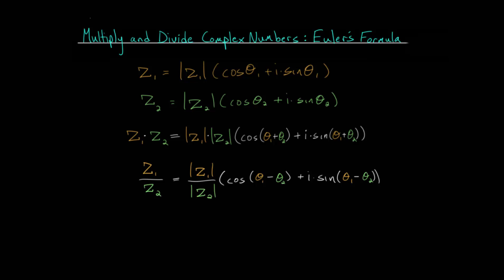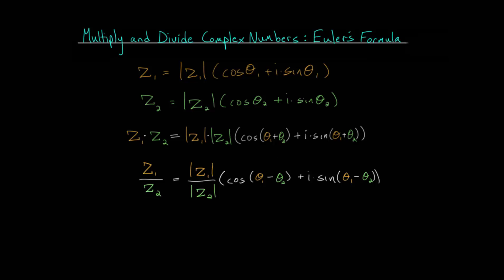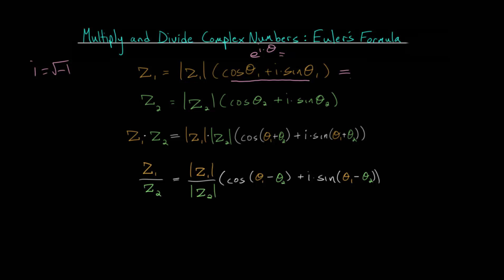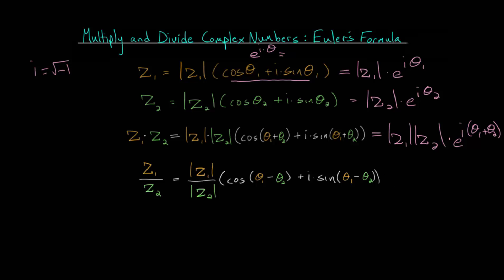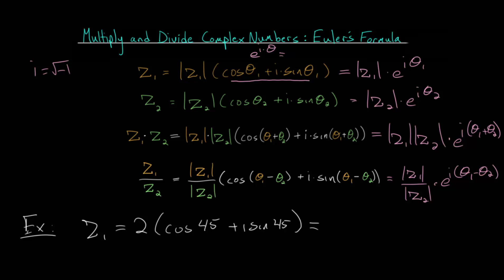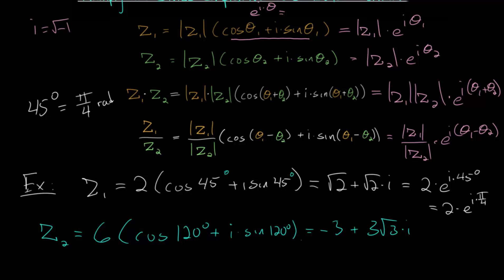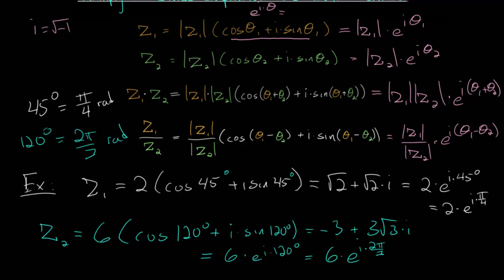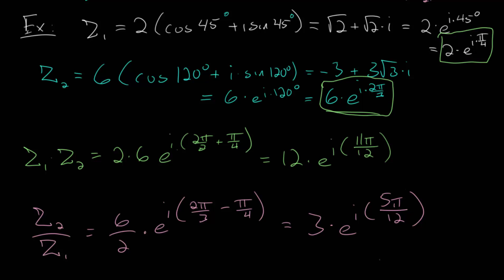Multiply and Divide Complex Numbers with Euler's Formula: Examples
This video continues with the idea of rewriting complex numbers in their exponential form using Euler's formula by looking at two examples involving multiplication and division.

Exponential form shows a more compact way of multiplying and dividing complex numbers. The result is the same as when writing complex numbers in polar form. For multiplication, the angles are added and the magnitudes are multiplied. For division, the quotient of the magnitudes is found and the angle of the denominator is subtracted from the angle of the numerator.

Khan Academy exercise to practice:
1. Multiply and Divide Complex Numbers in Polar Form

EulersAcademy.org